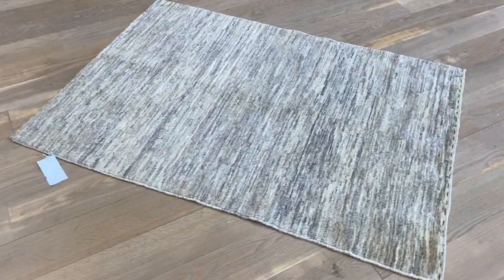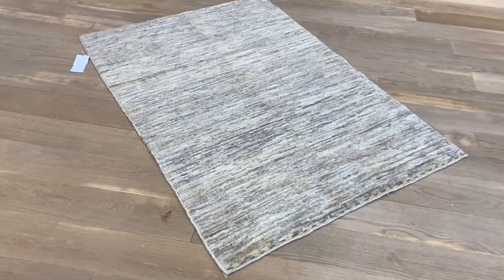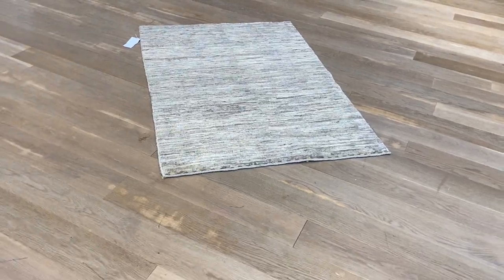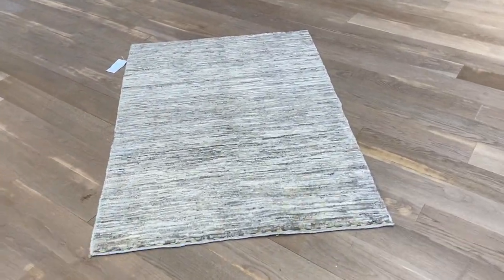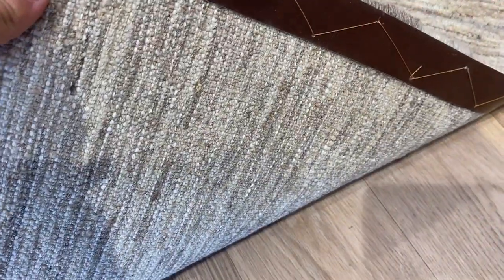Perserteppich 21677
English Version